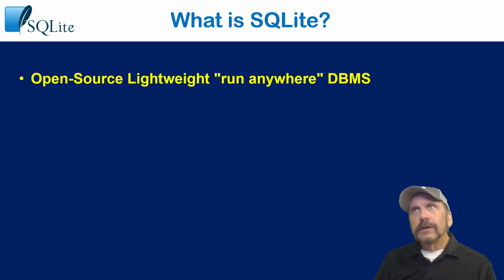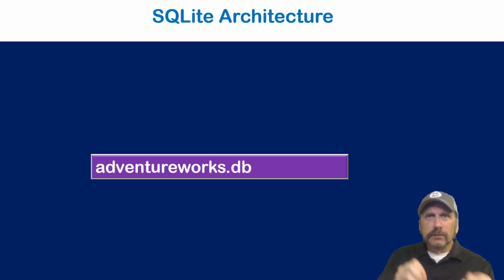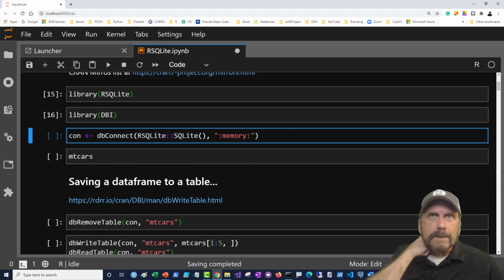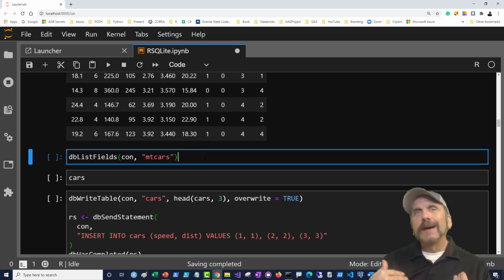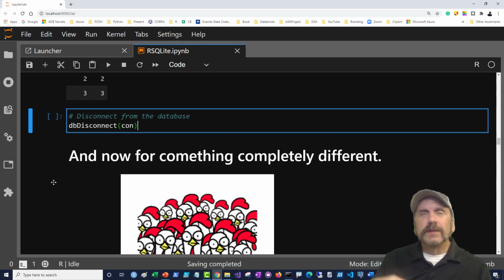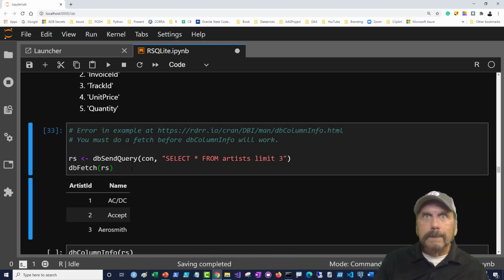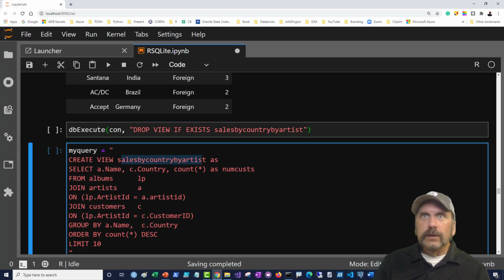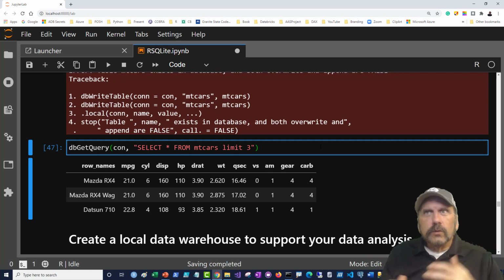Use R & SQLite for Data Analysis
In this video, you will learn how to use SQLite, the most popular SQL database on the planet, with R to turbocharge your data analysis and machine learning programs.  SQLite can serve as a platform to persist intermediate results, model training datasets, and ready to use datasets for further analysis.  It's easy and fun!